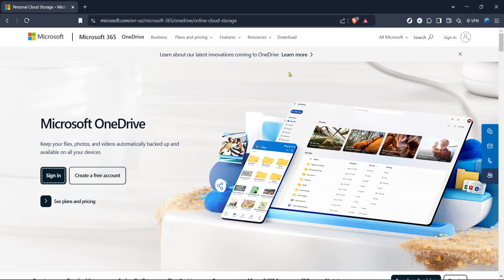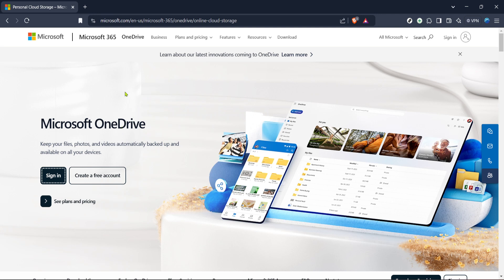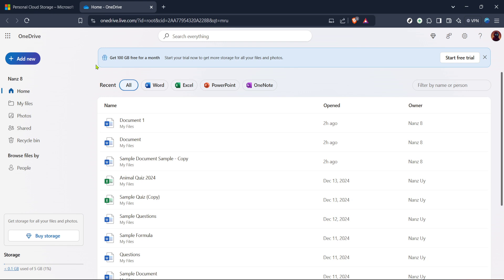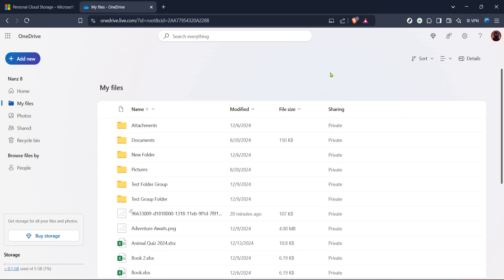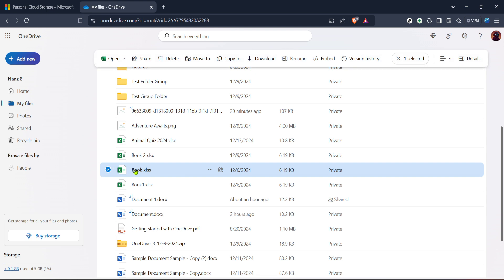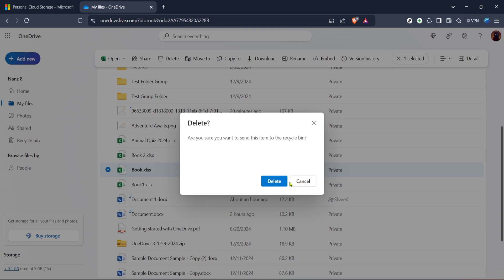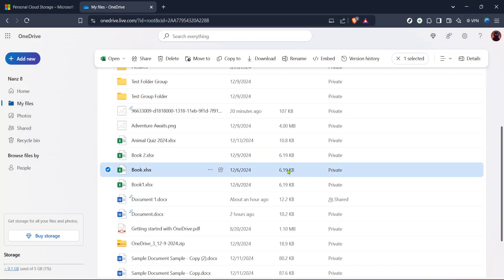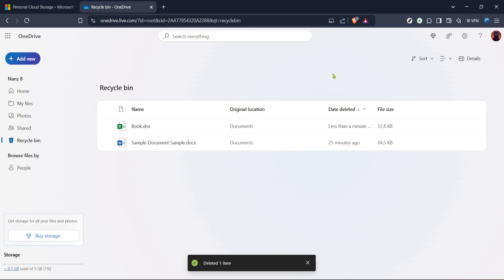How to Delete Files on the Onedrive (Full 2025 Guide)